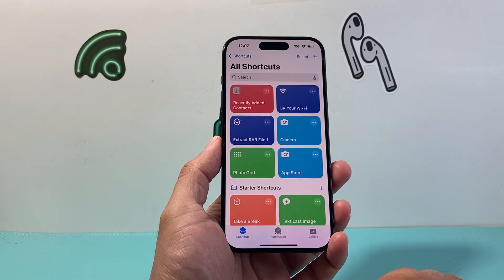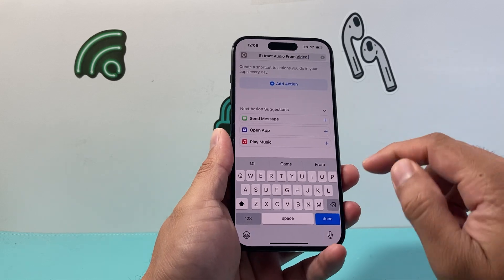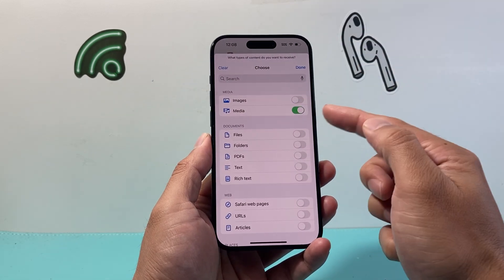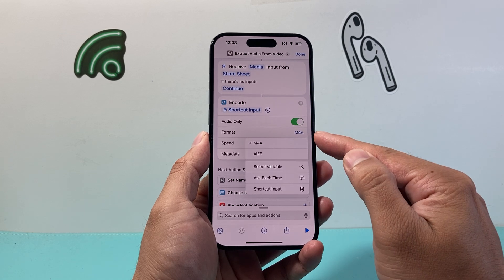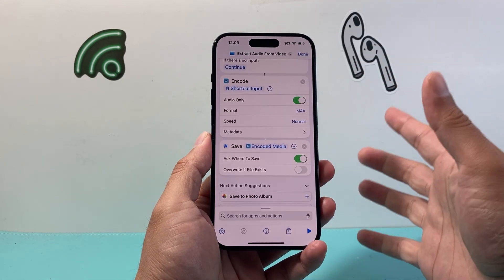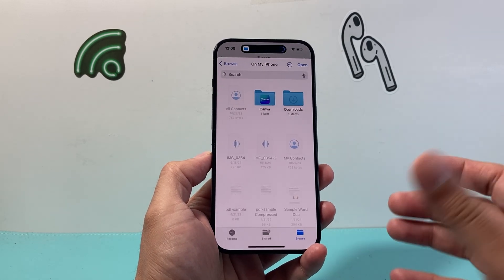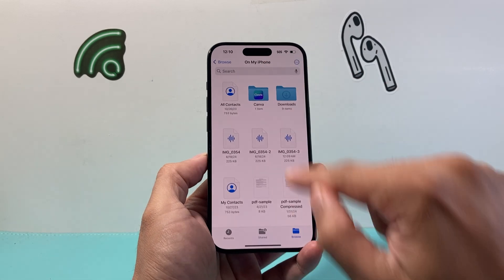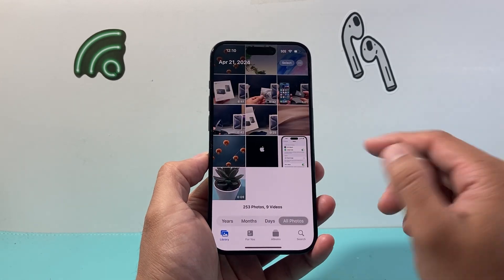How to Extract Audio From Video on iPhone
Looking to extract only the audio from a video on your iPhone? In this iPhone tips and tricks video we show you how to extract audio from any video using the Shortcuts on your iPhone for free without any third party apps. Once you create this shortcut, you can reuse it to extract audio from any video on your iPhone.